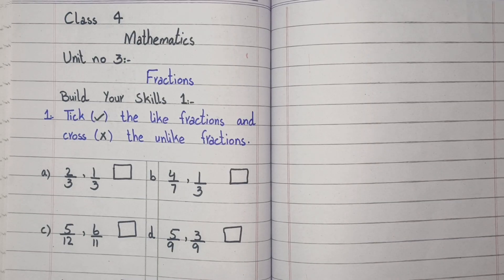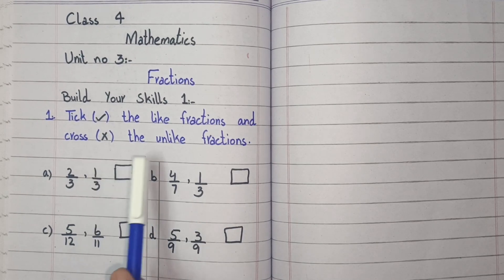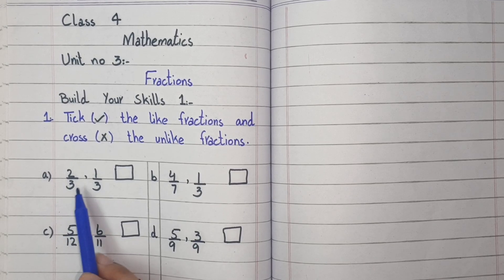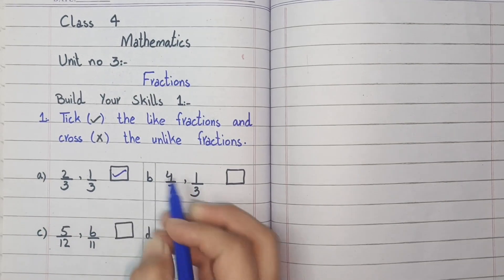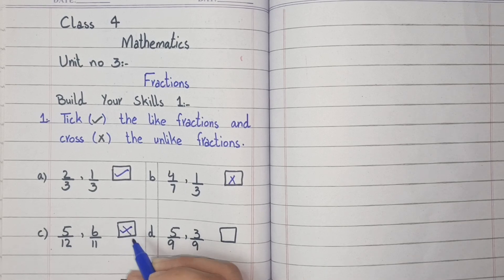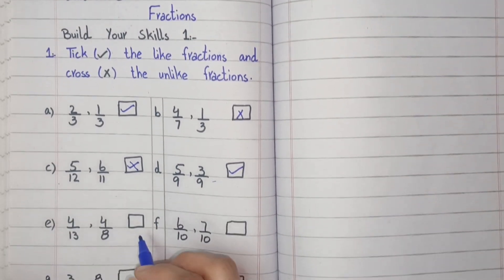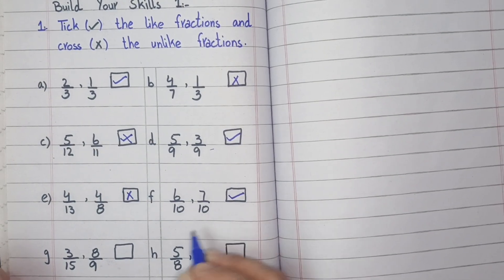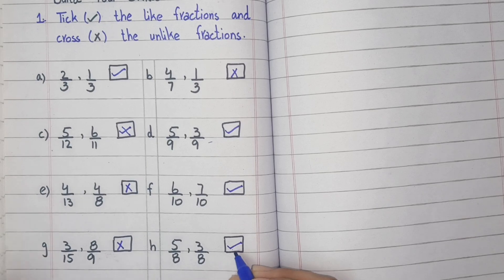Class 4 ,Unit no 3 Fractions ,Build Your Skills 1 /Class 4, Chapter no 3 Fractions, Skills 1